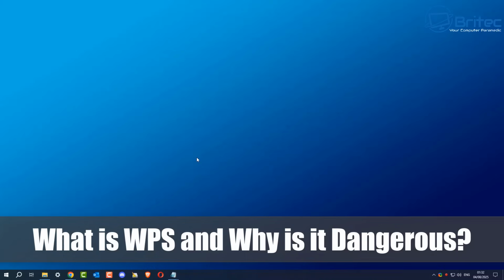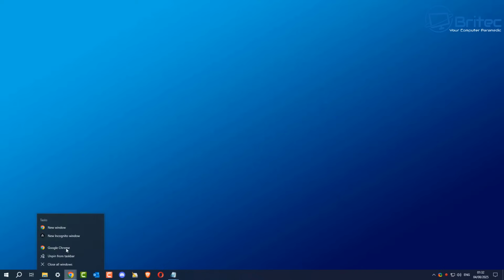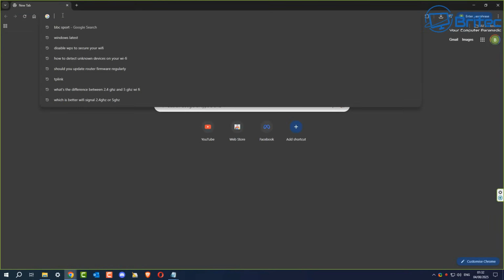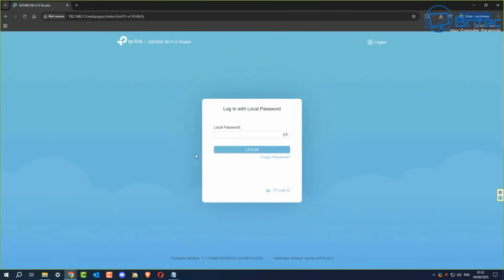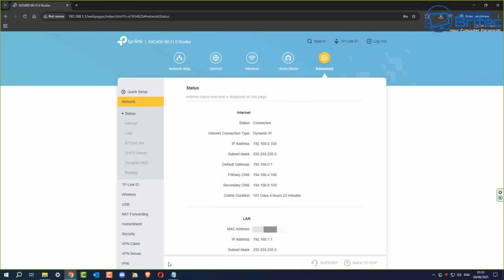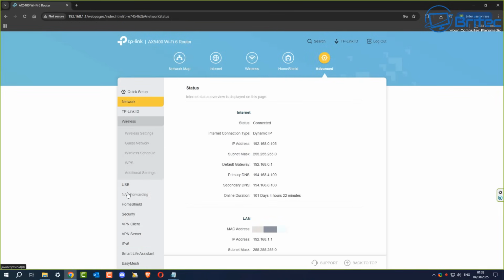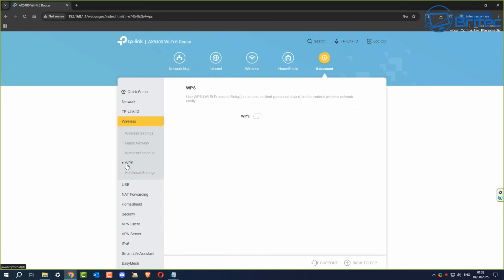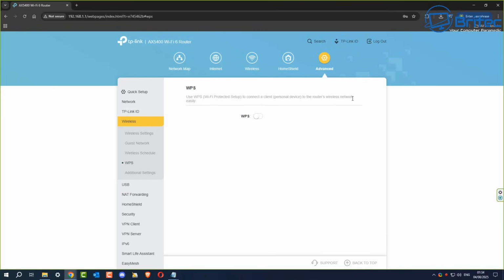What is WPS and Why is it Dangerous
Today we are going to disable WPS to Secure Your WiFi it's generally recommended to disable WPS (Wi-Fi Protected Setup) on your router if you are not actively using it.